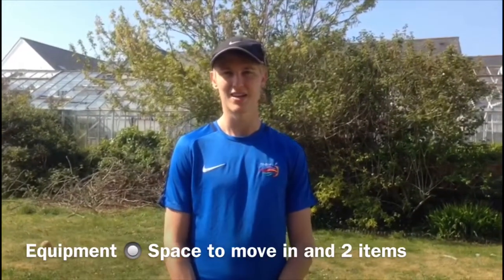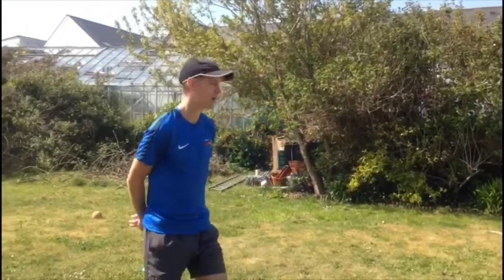PE at Home | Skipping | Level 2